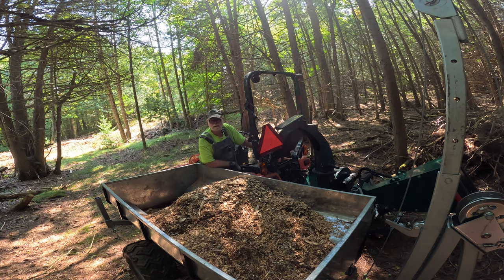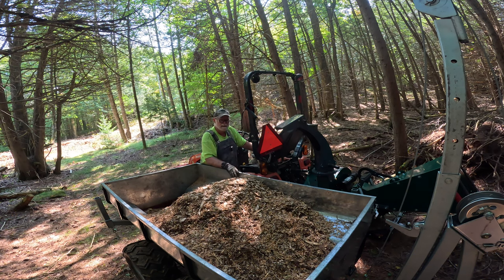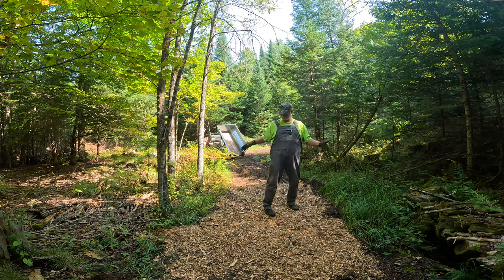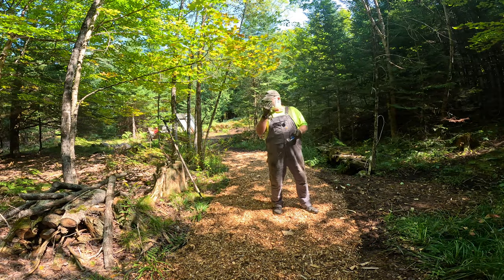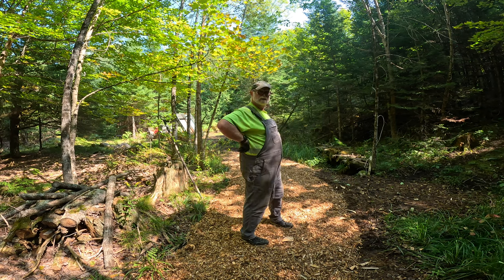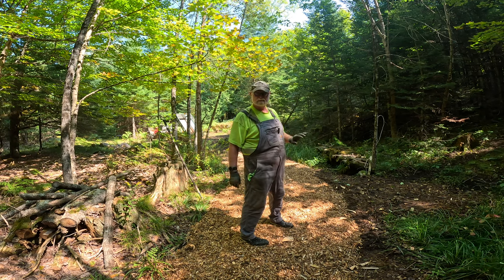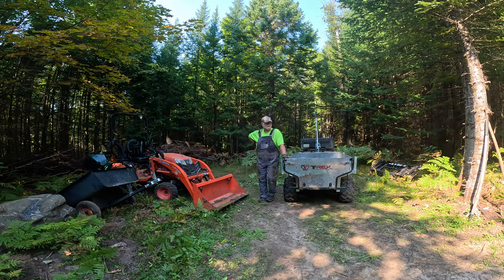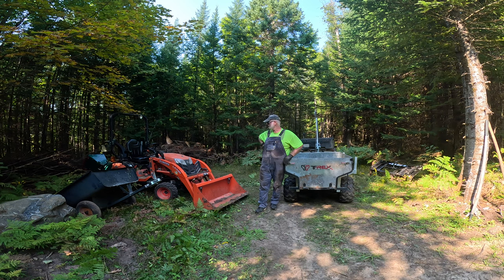Off Grid Cabin Build Has Epic Trail Improvements Underway! (Part 2)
Join us in episode 2 of this exciting series of videos as we showcase the latest upgrades to our off-grid cabin site! Watch as we start transforming the surrounding trails into epic paths for adventure, making our remote retreat even more accessible and enjoyable. In this video, we’ll take you through the step-by-step process of improving the trails, sharing our best tips on trails, and outdoor exploration. You'll see the tools and techniques we used, from clearing debris to adding features that enhance the natural beauty of our cabin's location. You will see the Kubota BX23s put through it's paces along with the Woodland Mill WC 46 wood chipper.

Whether you're an off-grid enthusiast, a DIY lover, or just curious about cabin life, there's something here for everyone.